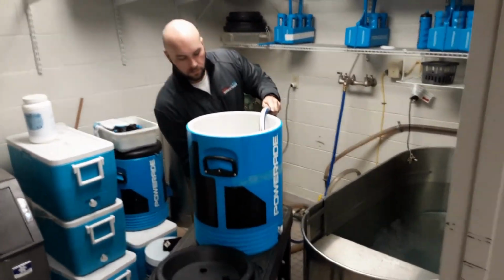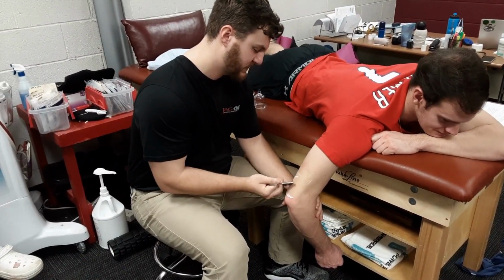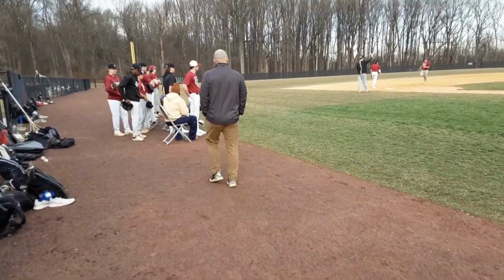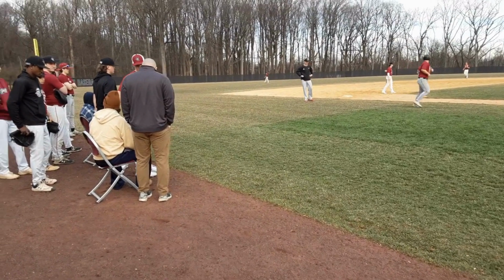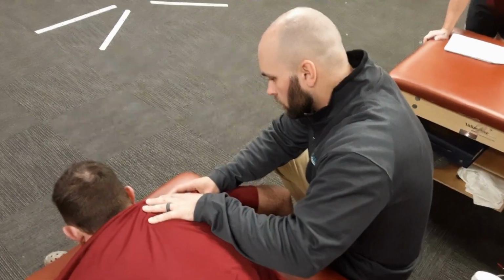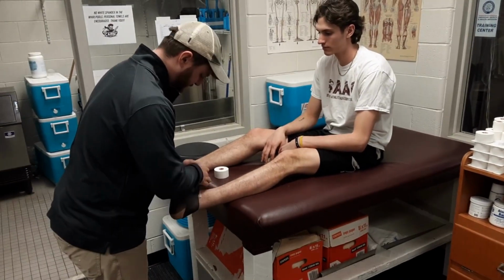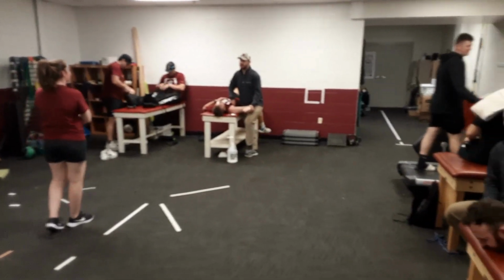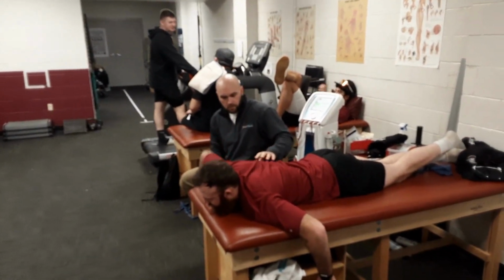A Day in the Life as an Athletic Trainer for Cairn University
JAG Physical Therapy (formerly JAG-ONE Physical Therapy) gives you an inside look at what it's like to be an athletic trainer for Cairn University. Chris Rupprecht and Patrick Zahn take us along with them as they show us what a typical day looks like as athletic trainers. Chris and Patrick also tell us how they evaluate and treat the athletes, as well as explain the ongoing initiatives they have for the athletic training program for the student-athletes.

Chapters:
0:00 Intro
0:30 What a Typical Day Looks Like
1:47 Evaluating & Treating the Athletes
2:36 Athletic Training Initiatives
3:31 Outro

To learn more about athletic training or the athletic training services we offer, be sure to contact JAG PT. With over a hundred locations throughout NJ, NY and PA, JAG Physical Therapy is the premier physical therapy clinic in the Tri-State Area.